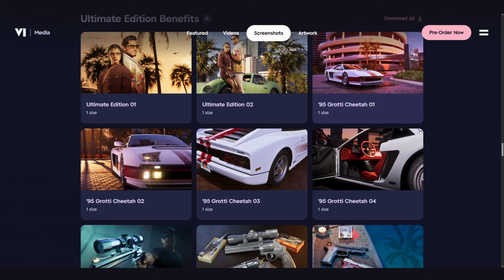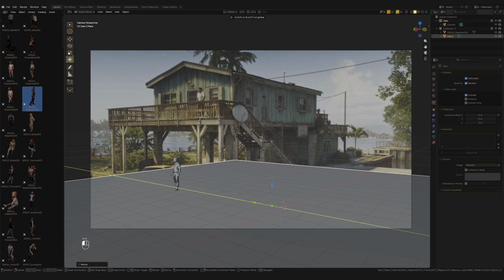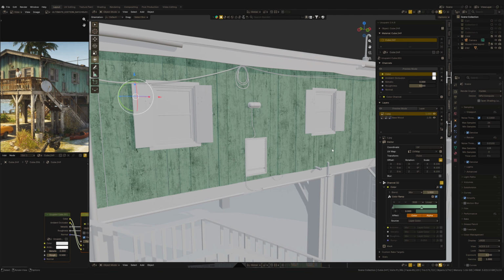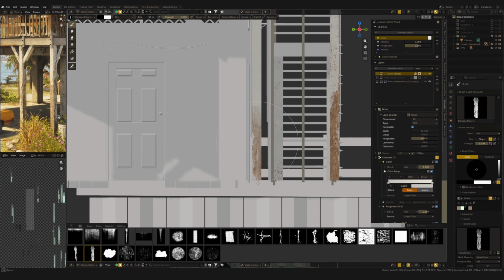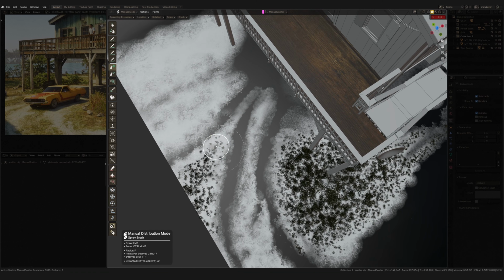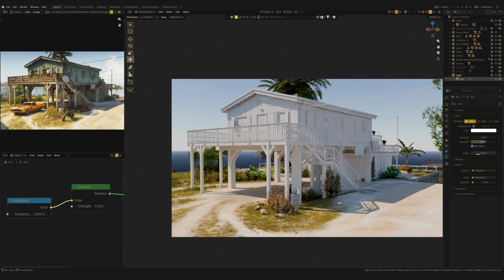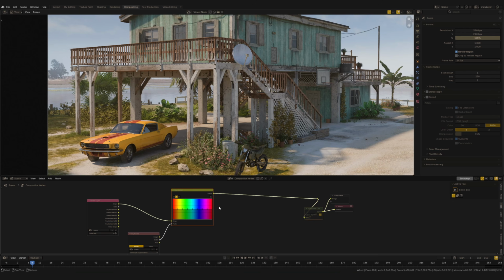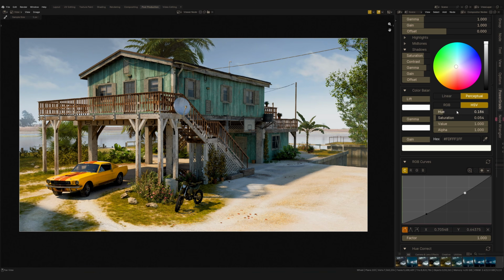How I created Jason's House GTA VI in BLENDER - Full Workflow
00:00 - Intro
01:19 - fSpy for Blender
04:35 - 3D Modeling
05:29 - Texture Paint Ucupaint
11:00 - Environment Texture Paint
12:34 - GeoScatter
13:56 - BlenderKit
14:58 - Light and Sky
16:34 - Car and Moto
18:03 - Cryptomatte Compositing
20:14 - Post-Production PowerGrade